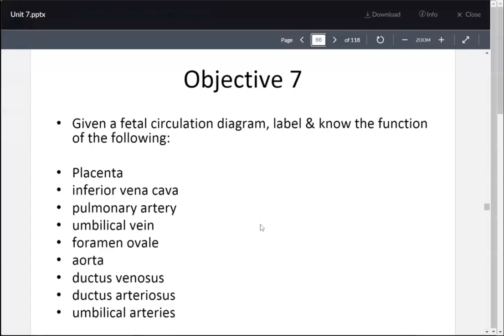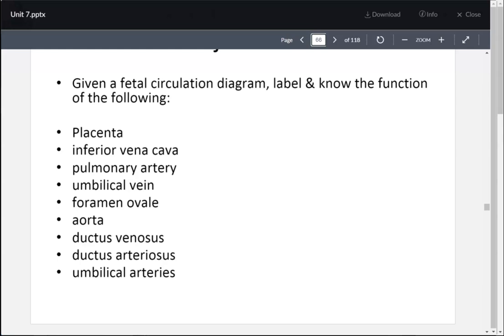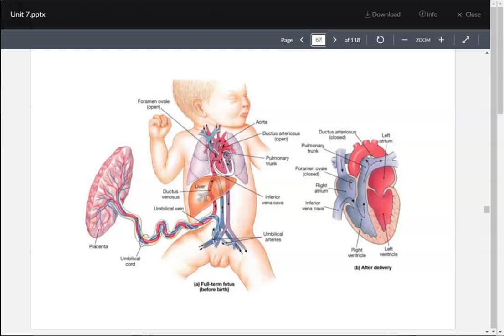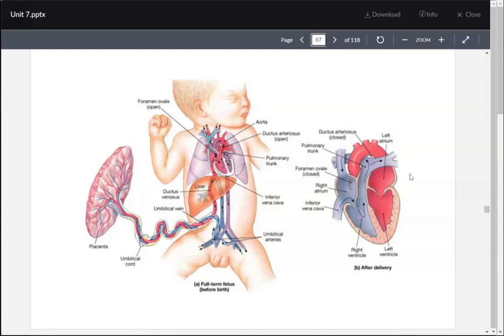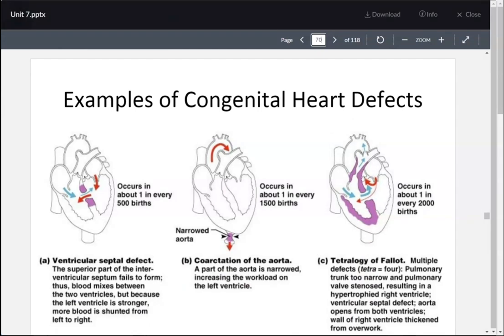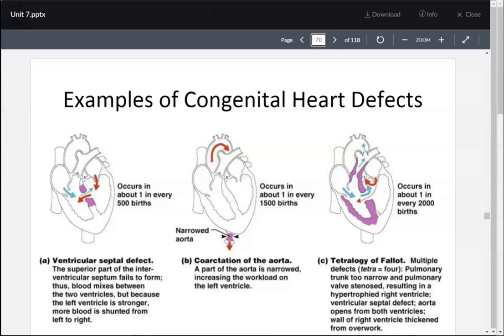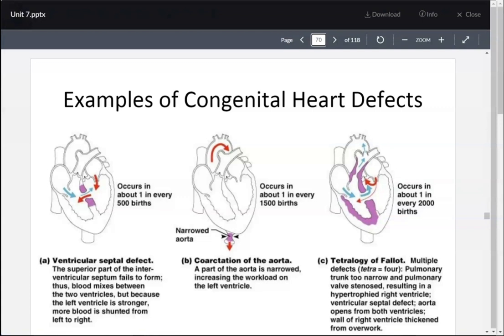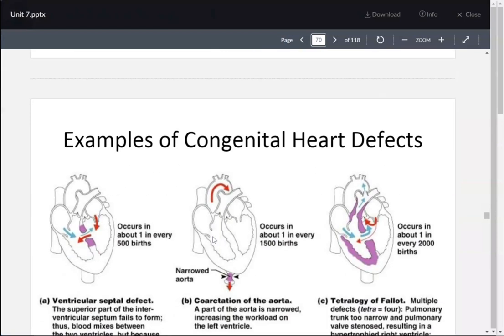Anatomy: Fetal Development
Slides 66-70 will briefly introduce fetal development of the cardiovascular system and some congenital birth defects.